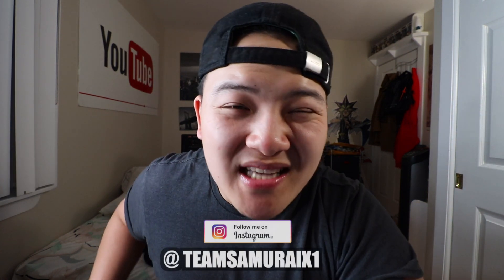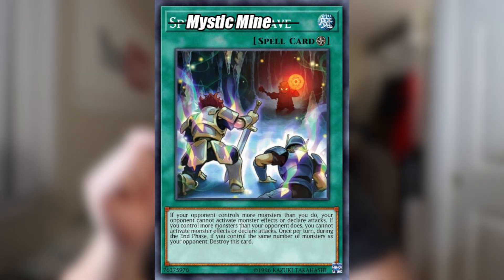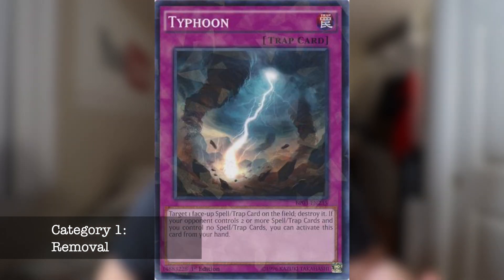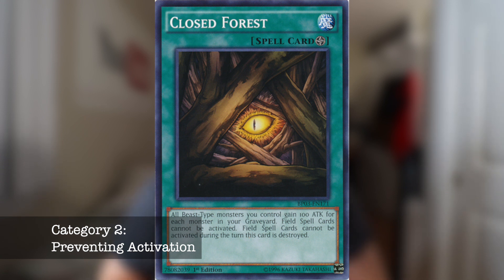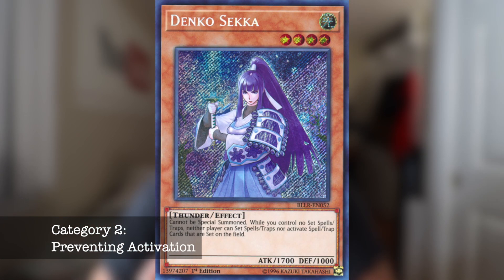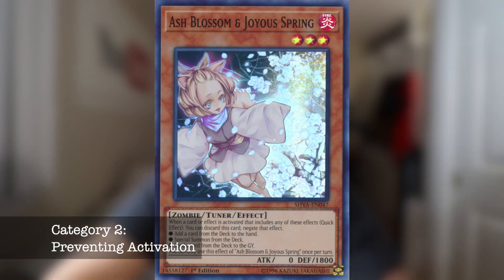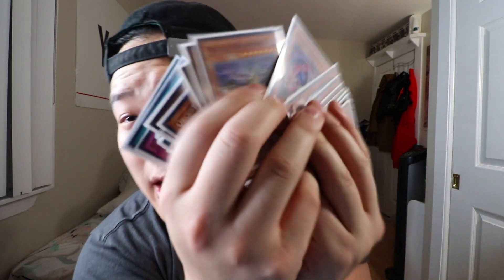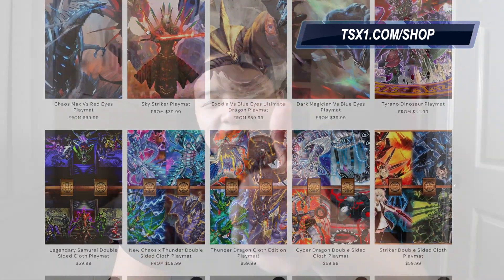BEATING THE MOST OVERPOWERED DECK IN YU-GI-OH! - HOW TO BEAT MYSTIC MINE!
@ teamsamuraix1

►YGOPro/DN:
User: TeamSamuraiX1